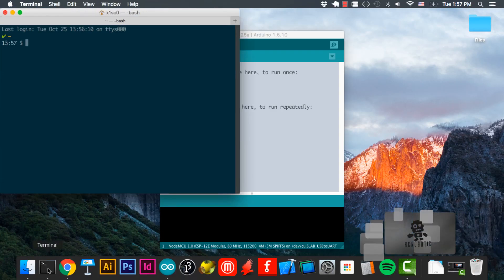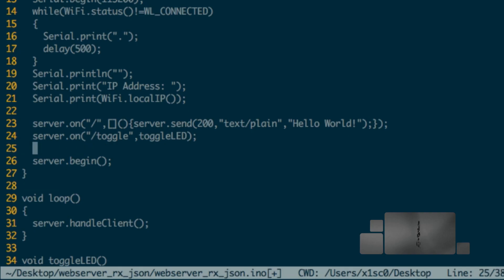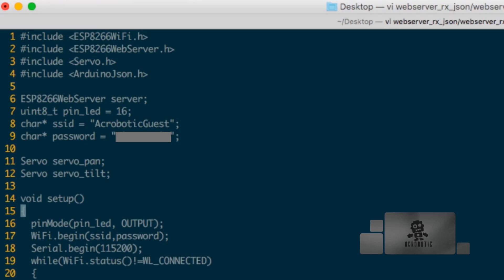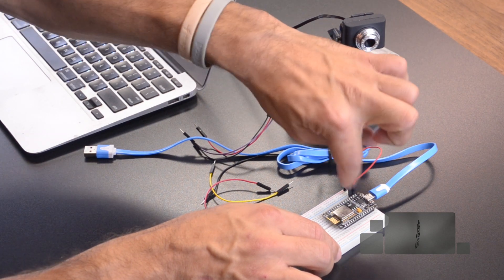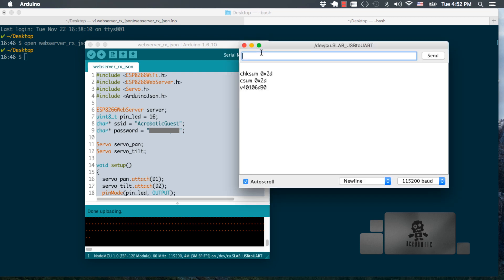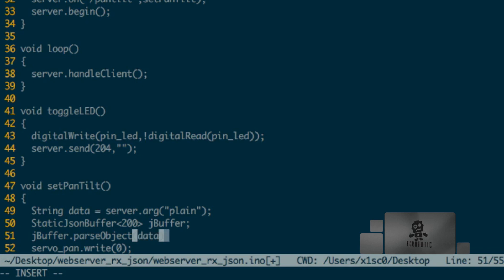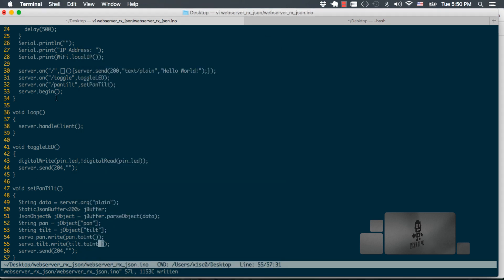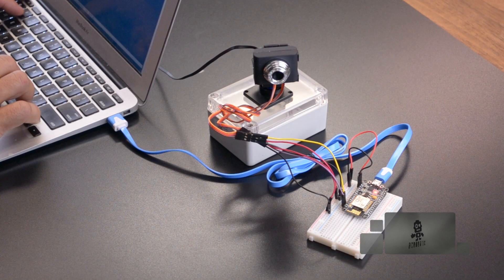ESP8266 Web Server POST Requests With JSON Data In Arduino IDE (Mac OSX and Windows)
• Your support helps me post videos more frequently:
BTC: 1ZpLvgETofMuzCaKoq5XJZKSwe5UNkwLM
• My shops:
• Description:
In this video I show you how to send data to, and process it on, a web server running on the ESP8266.  I start with the web server code that was set up in another video and add a route where to send the data.  When the JSON-formatted data is received, it's sent to a callback function, which processes it and extracts the included parameters. The JSON-formatted data specifies the pan and tilt of a servo-powered USB camera mount.  I go over the process, step-by-step, of how to write code using the Arduino IDE.
One of the most common tasks when using the ESP8266 is setting it up as a device that connects to a network and responds to traffic on it (i.e., a web server).  I wanted to show you, in detail, how to take things further by using the web server to receive custom data formatted in JSON and included inside of a POST request.
• Project parts:
ACROBOTIC Development Board for ESP8266:
• Project code:
Firmware for the Arduino IDE:
• Tutorials:
Detailed guide for getting started with the ESP8266 Development Board: